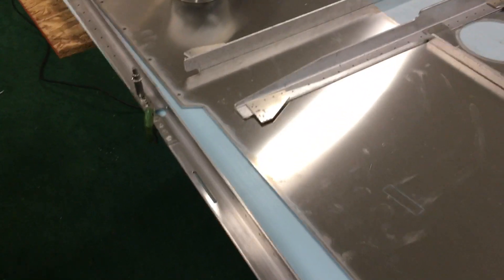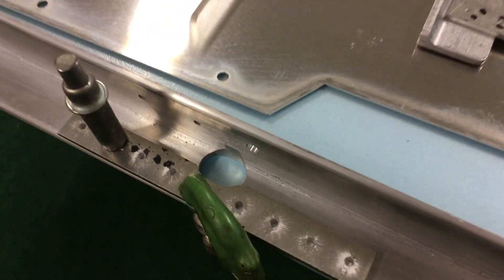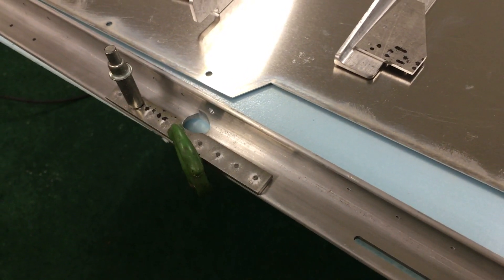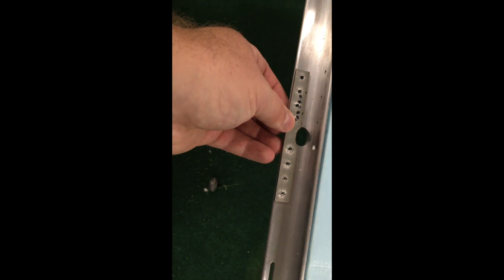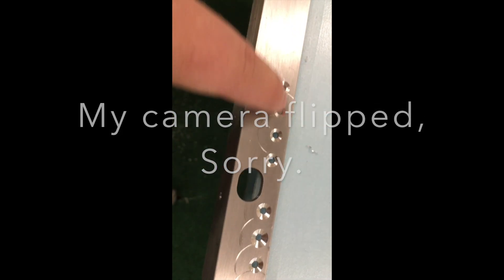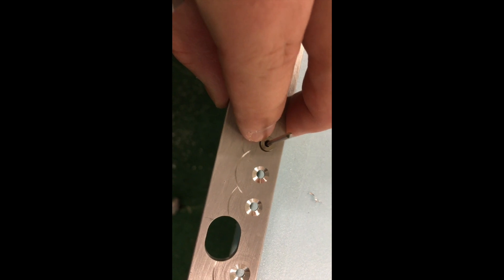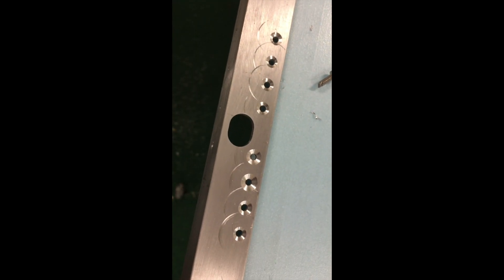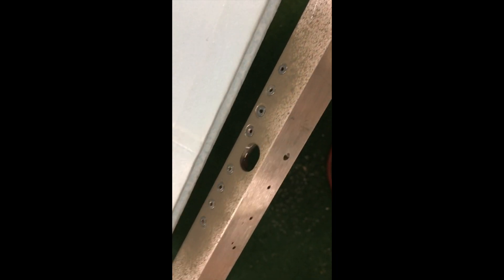Sonex Aircraft Build - 66 Longeron Doubler Build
Drilling and counter sinking the longeron for the doubler for the fuselage sides.